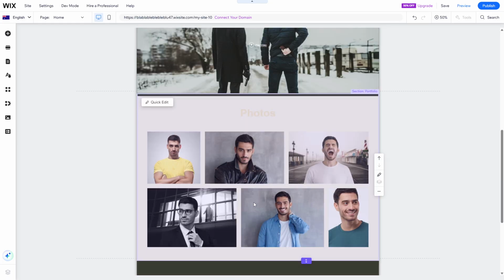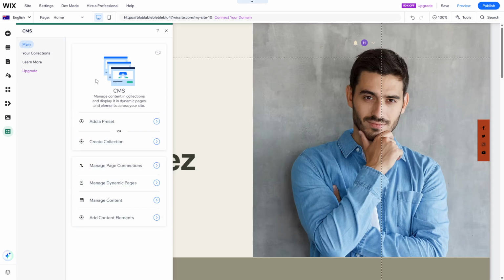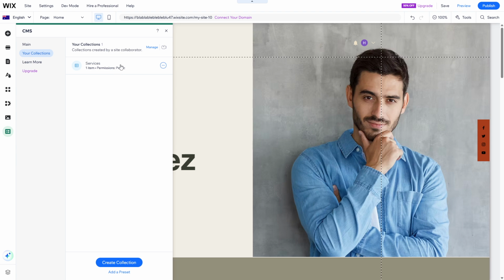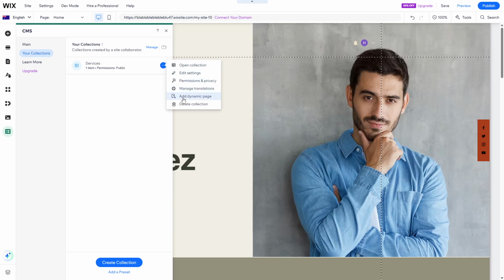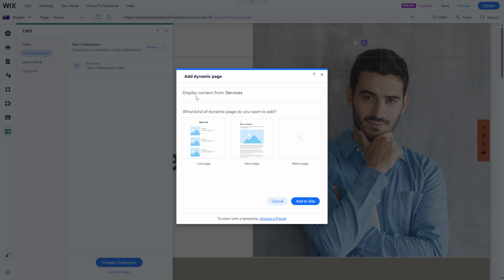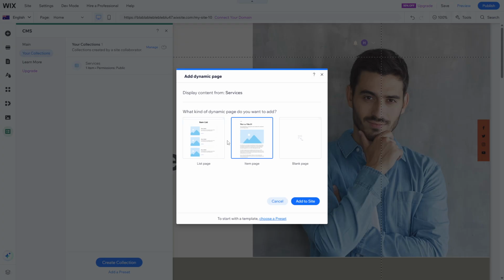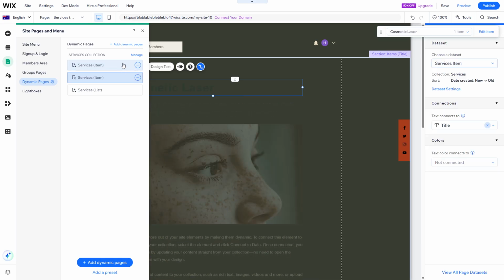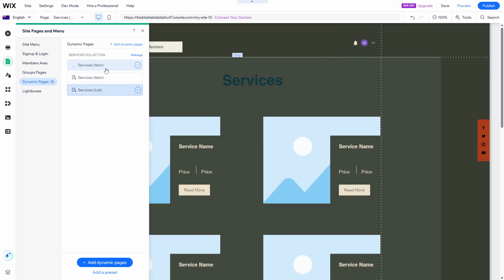How to Create Wix Studio Dynamic Pages using CMS (Step By Step)